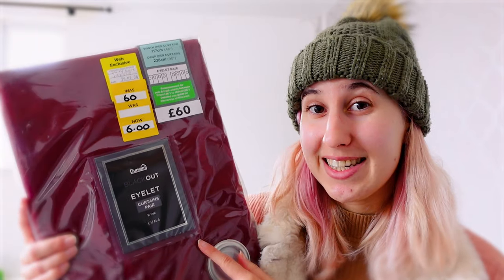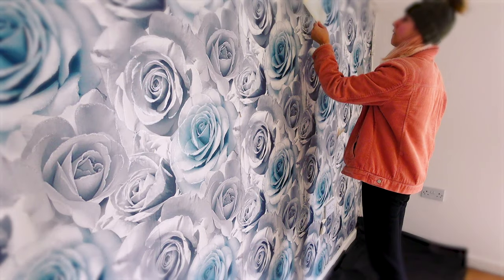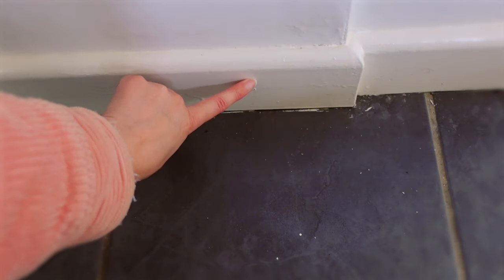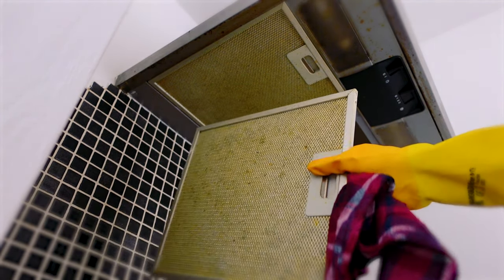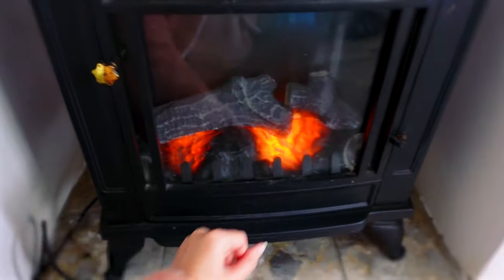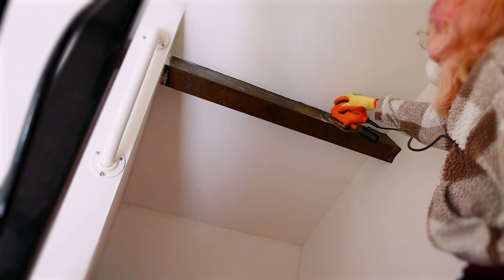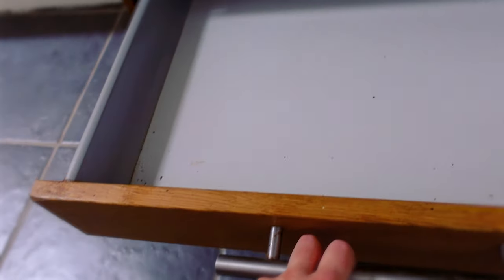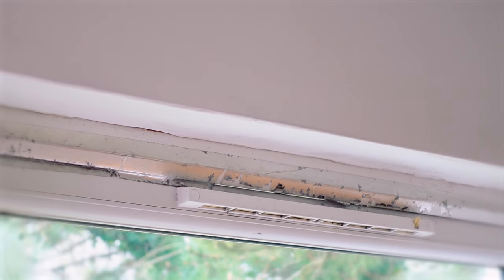Artist Attempts to Renovate a Cottage with ZERO Experience... a week in my life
♡ Hello ♡ I'm bringing you along for a week in my life as me, an artist attempts to renovate a cottage with zero experience... this is part one and after the renovations are done we'll be creating an art studio from scratch and painting on everything! make sure you're subscribed so you don't miss any of the moving series.

❈ chapters ❈
00:00 A Home Haul
01:41 Tearing down wallpaper
03:53 Why was this so easy??
04:47 The task I've put off
05:53 Nothing is going to plan
06:52 Ladder conundrum
07:18 I didn't show you this space before
08:04 Finally a treat
08:36 We have electricity
09:00 Living in the hardware store
09:30 Can I sand the beams?
11:40 The house, it moves
12:13 A problem
12:49 We've run out
13:29 These windows are a nightmare
14:38 Lots of little projects